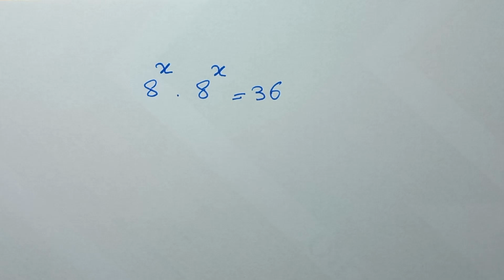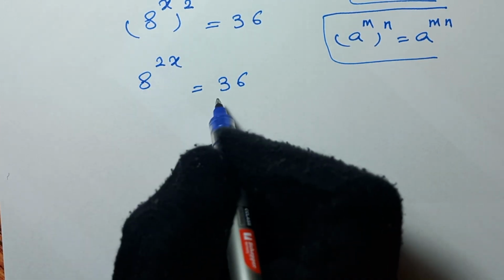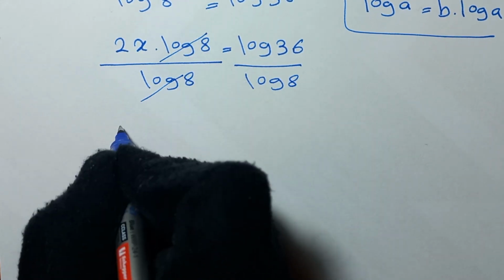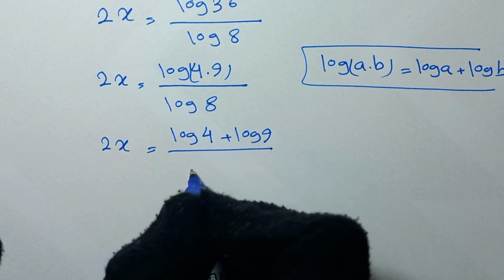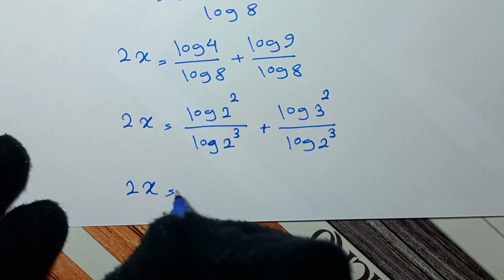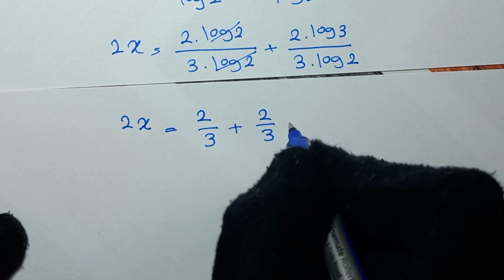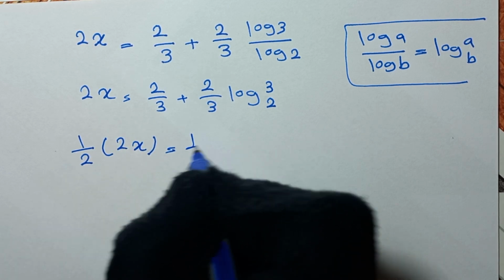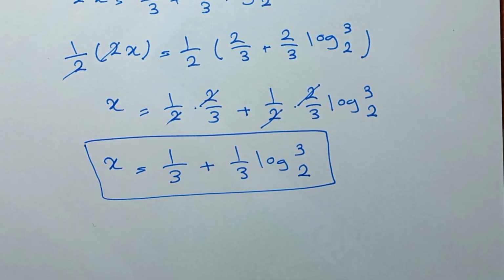A Nice Math Olympiad Exponential Problem